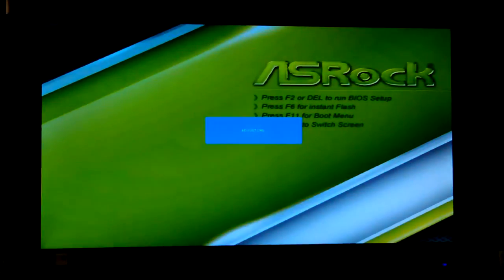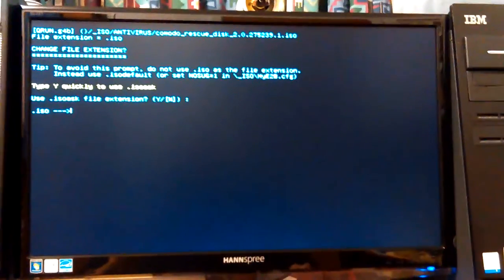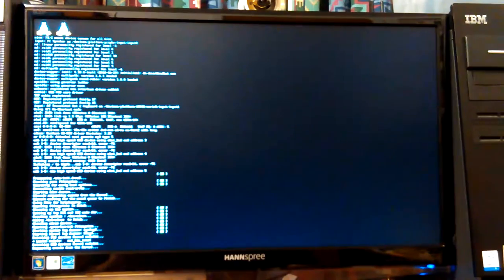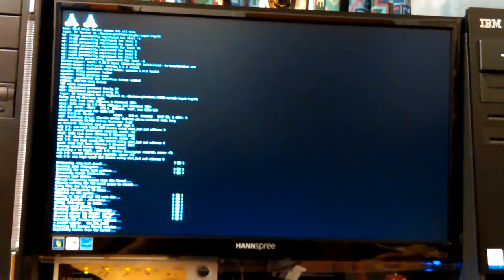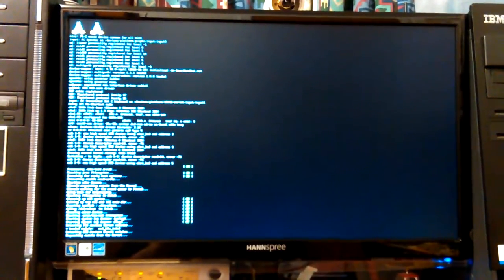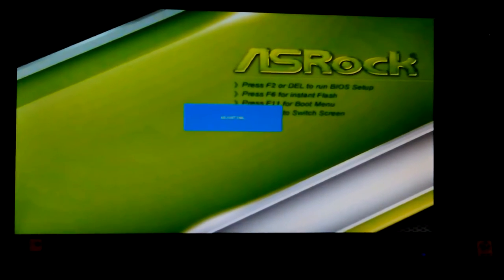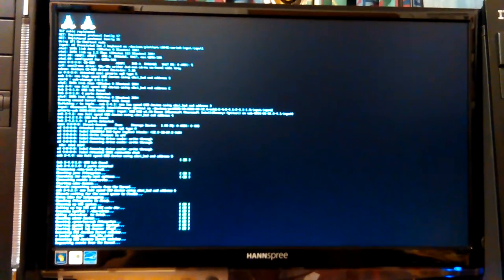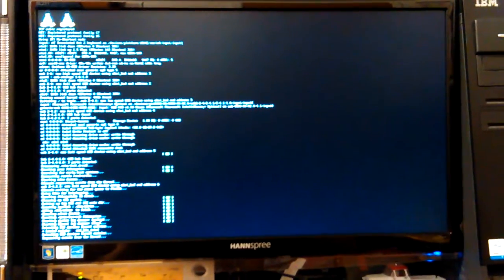VID_20160927_065353.mp4 Don's Computers Phones and Software How To and info Don Bishop